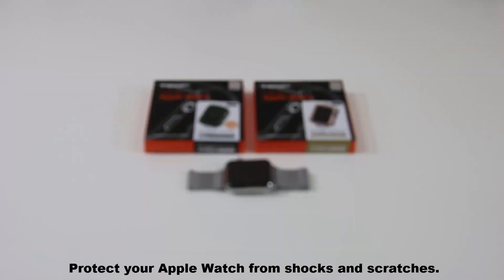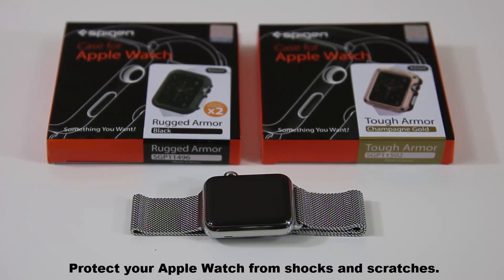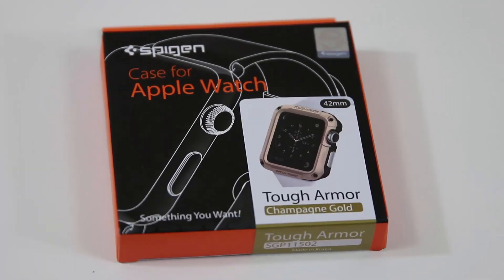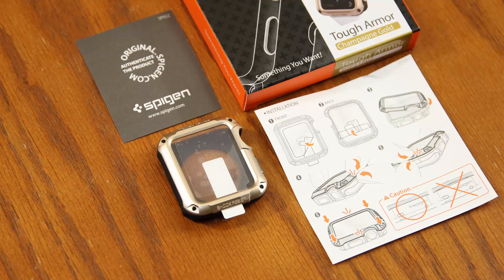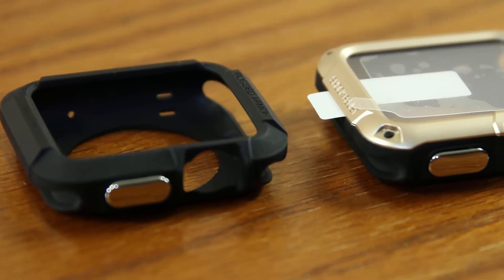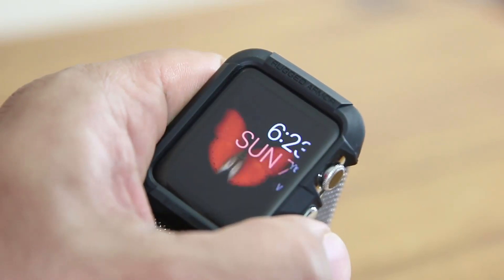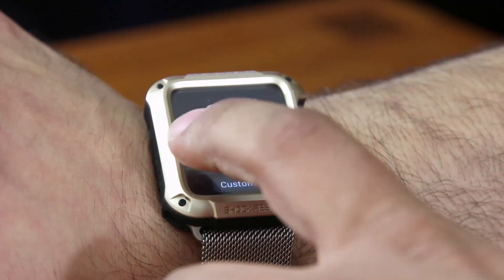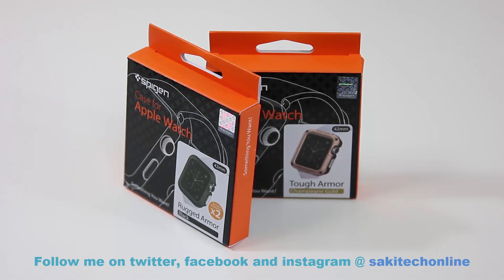Protect your Apple Watch from Scratches using Armor Cases (by Spigen)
In this video, I will demo two Armor cases to protect your Apple Watch from scratches and shocks. You paid a lot of money for this Watch, and should protect it especially when you go out for a workout or other activities that could expose your Apple Watch to scratches or bumps.

Rugged Armor Case (black)
Tough Armor Case (gold)

MY SETUP
Equipment I use to produce my videos: